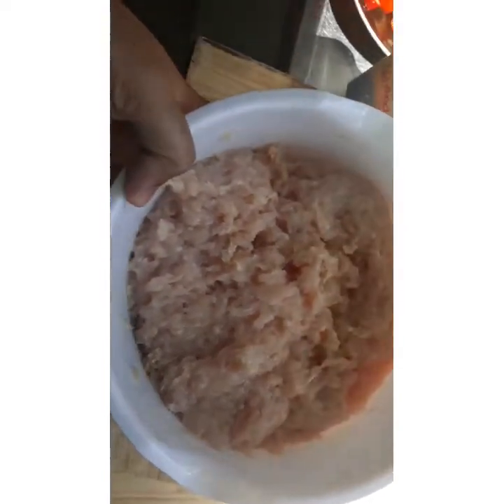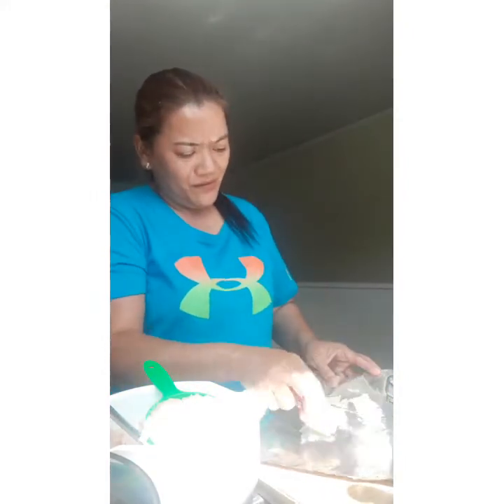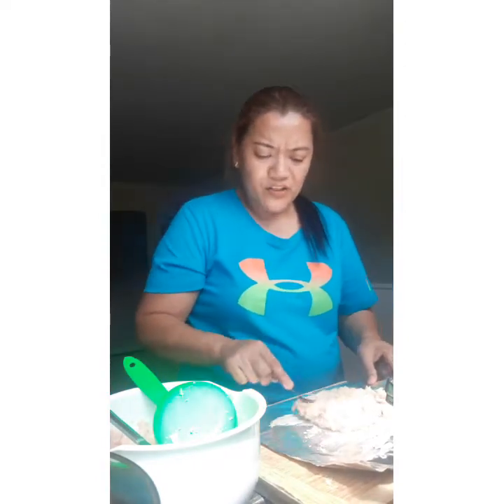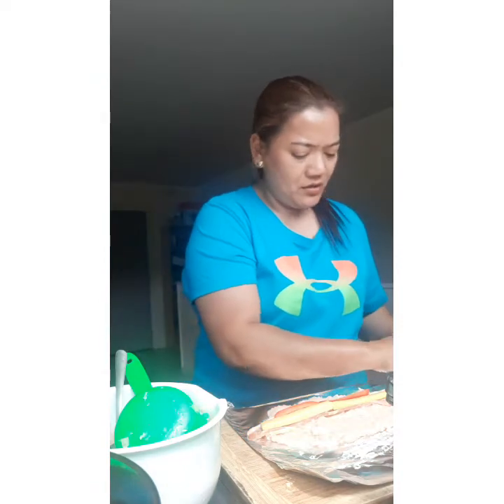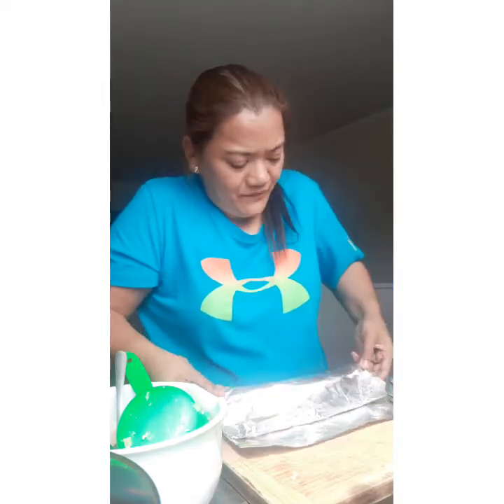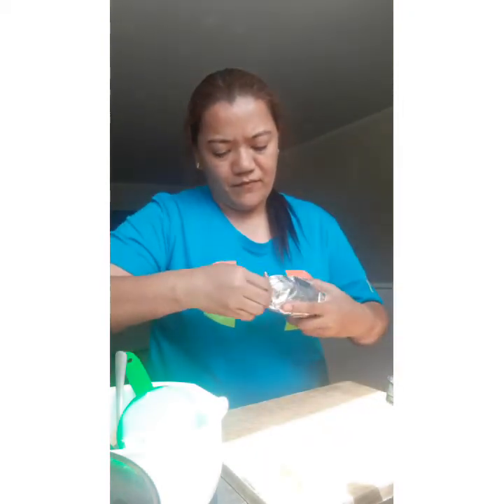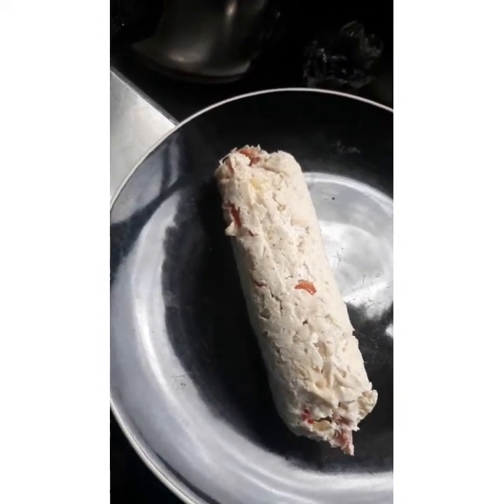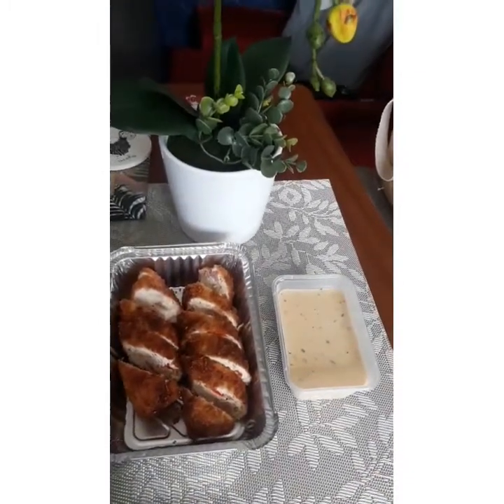vlog 22 Let's cook chicken cordon bleu ala selesthe